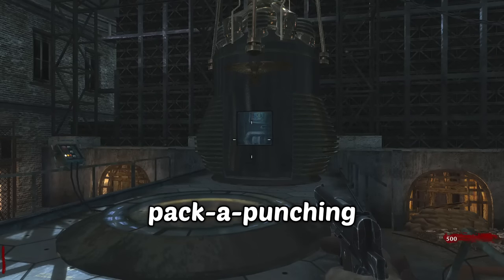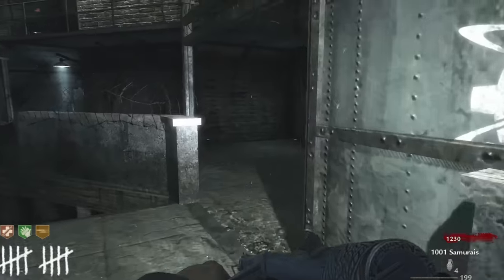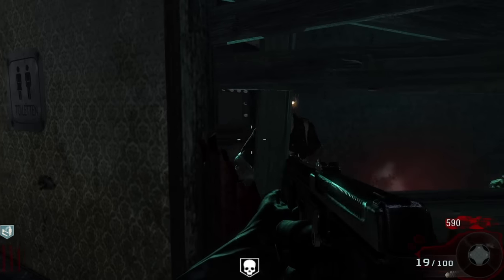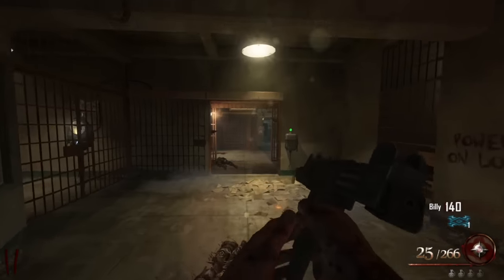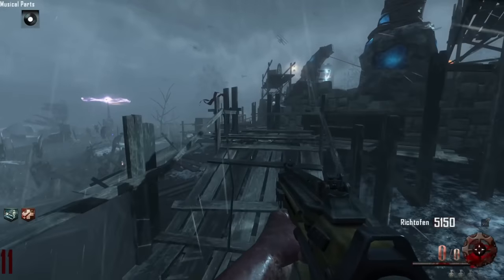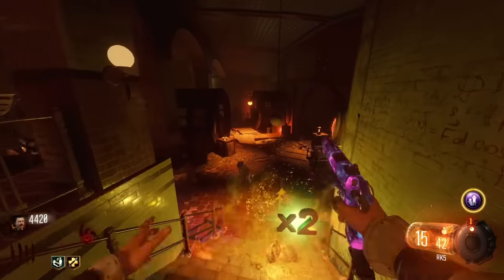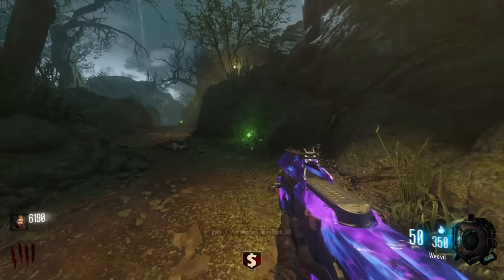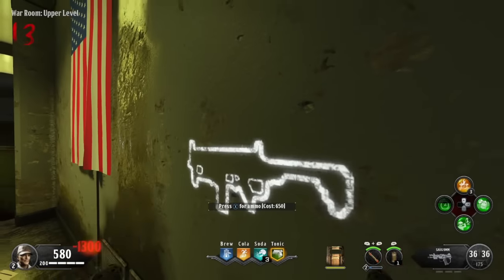UPGRADING EVERY SMG in zombies history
More Tim: @TimTalksYT

0:00 WAW
4:31 BO1
10:14 BO2
15:44 BO3
21:19 BO4